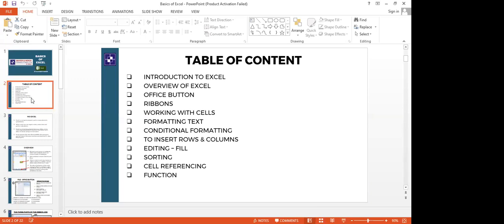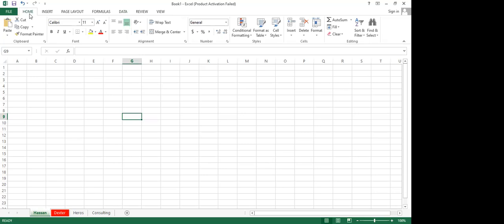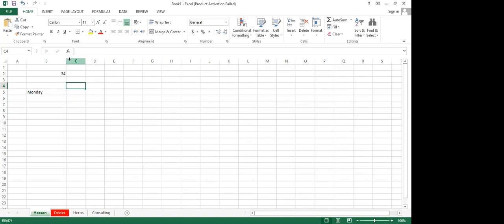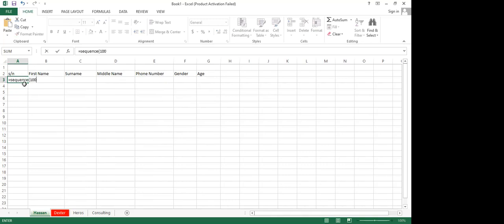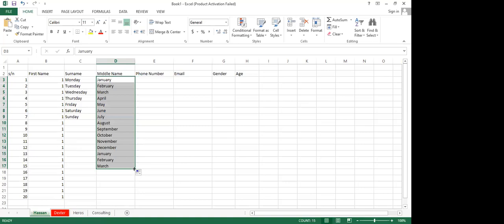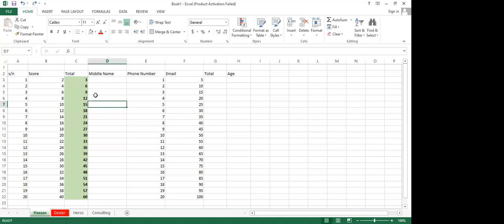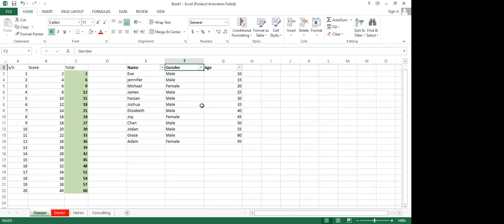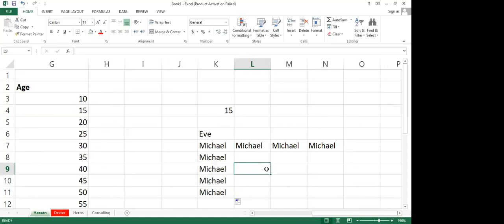Excel & Data Analysis - Week 1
Mr Seyi